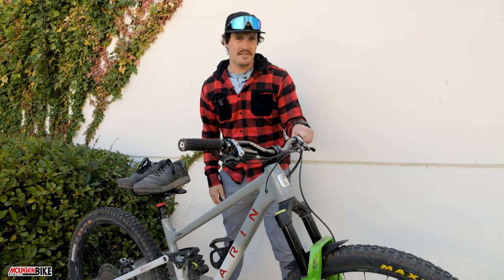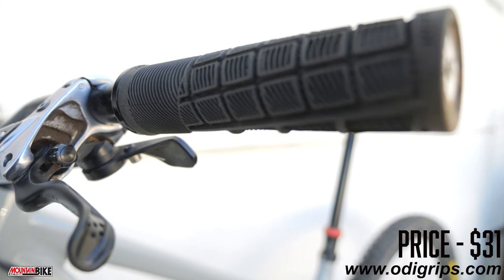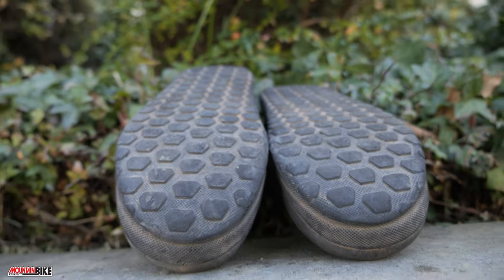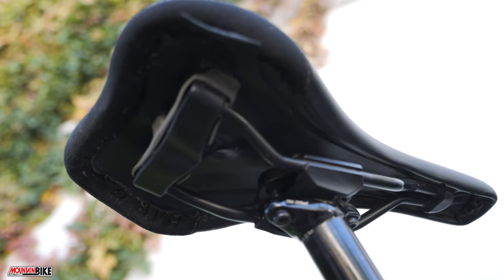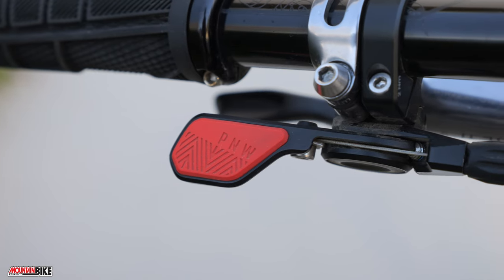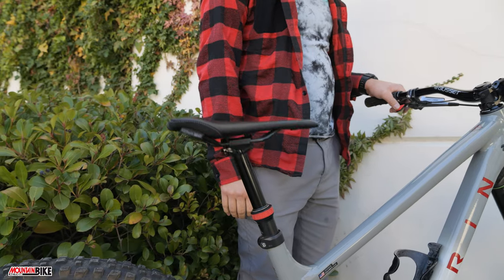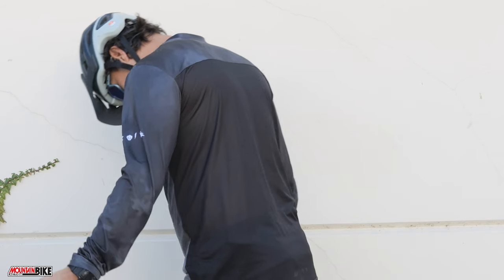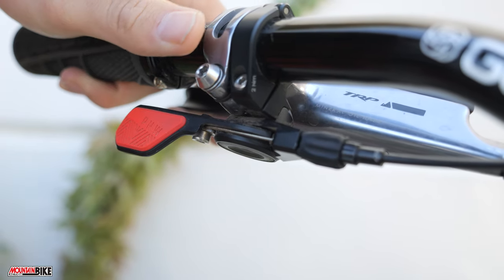5 of the Best Mountain Bike Upgrades to Increase Your Comfort on the Bike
Mountain bikes don't usually come with parts that are comfortable and work with your body or riding style. In this video, we go over 5 of our favorite upgrades we've made to help us be more comfortable on our bikes. We hope these upgrades can work the same for you. Whether it be grips, saddles, shoes, or even the kit you're wearing on the trail, you deserve to be comfortable.

YouTube Content ID - WZW7M3IBZF5D9MOL